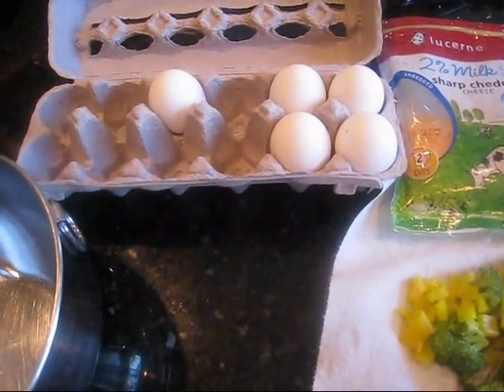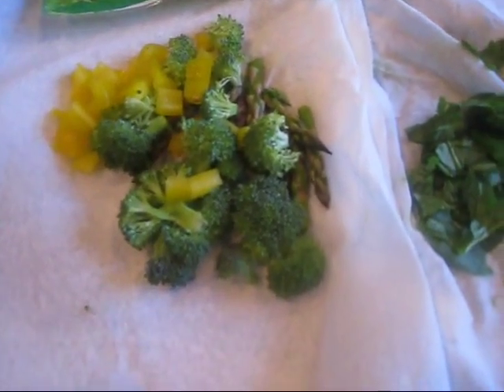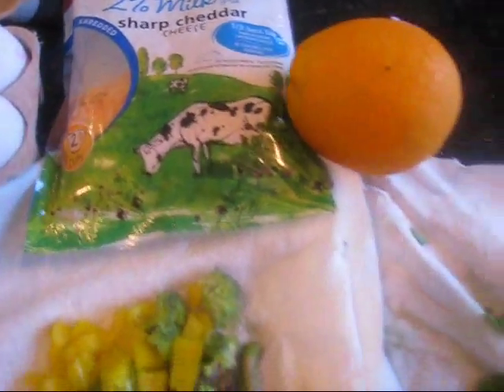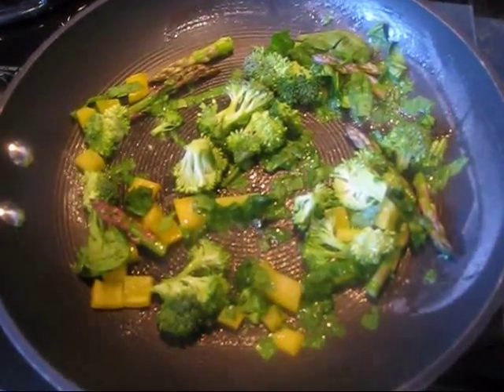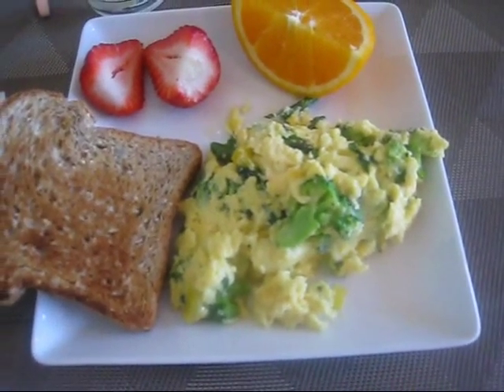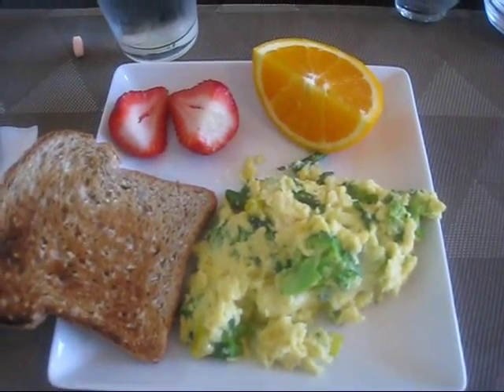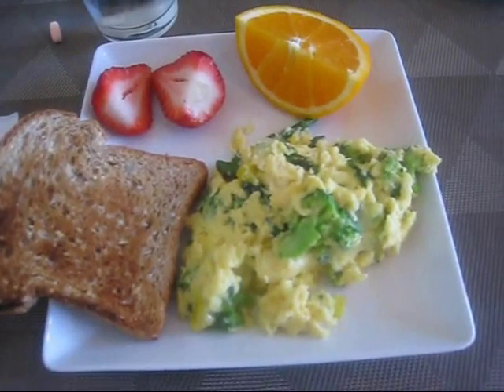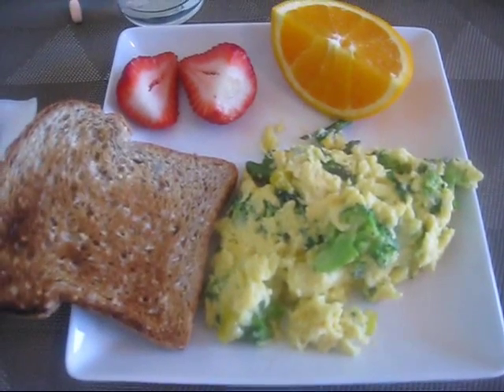BFL Breakfast - Scrambled Eggs with Spinach, Broccoli, Asparagus and Cheese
08.07.11